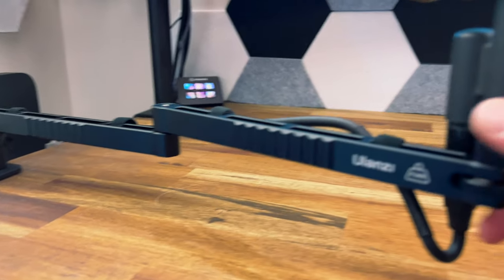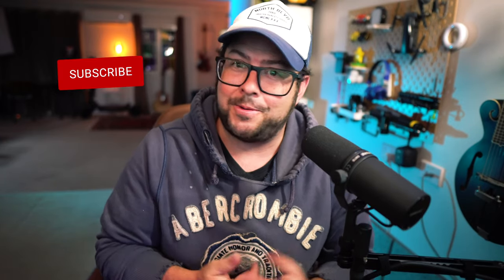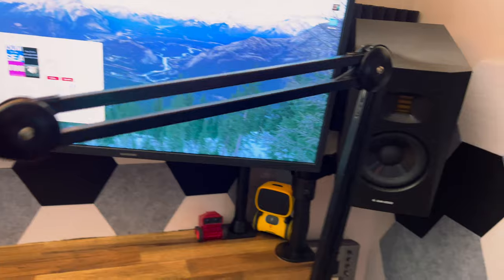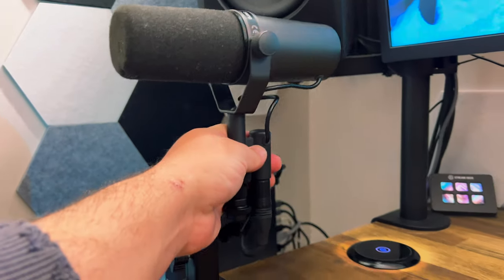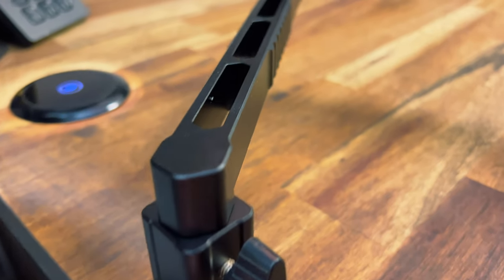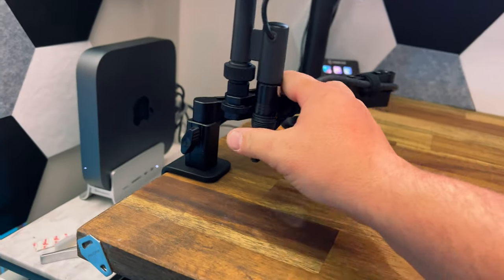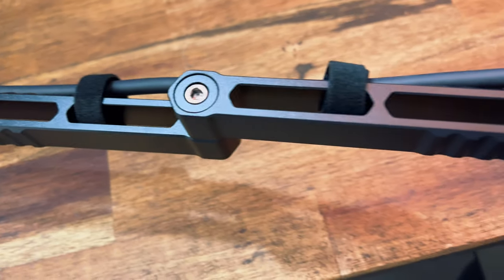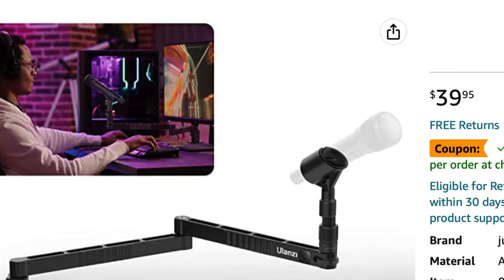Best LOW PROFILE Desk Mic Stand for Podcasts/Live Streams 🔥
This mic arm is such an asset!
or on AMAZON

➡Shure SM7B

⚡️MORE LINKS⚡️
🎵🎵🎵Like the Beats?